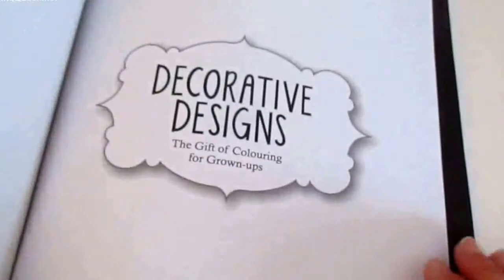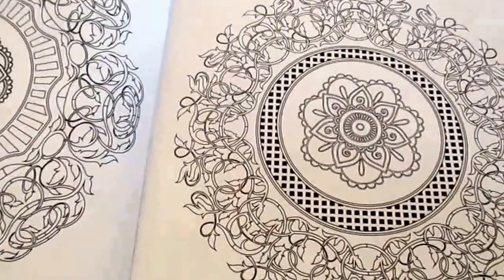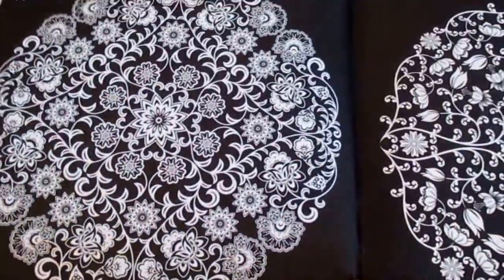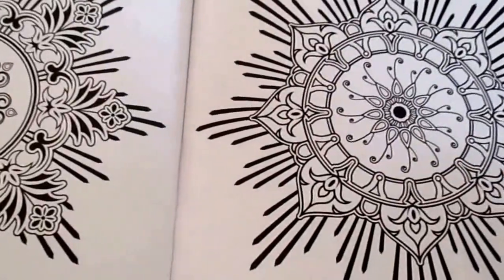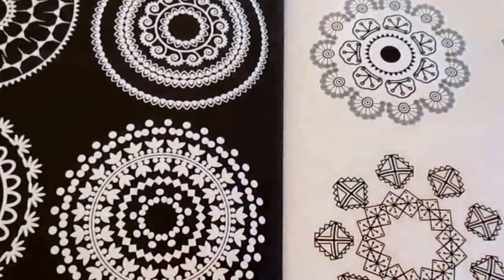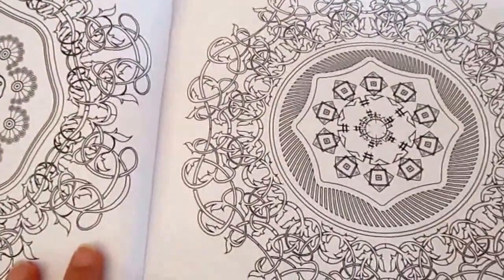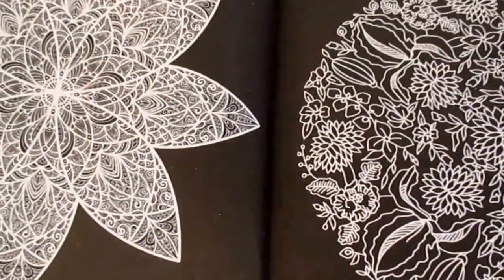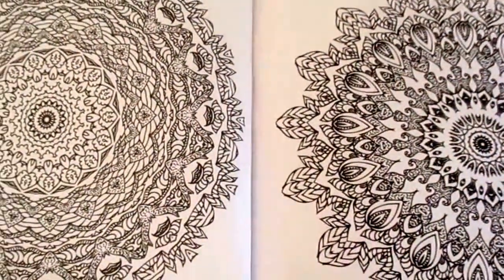Decorative Designs - Adult Coloring Book Review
Amazon UK
Amazon US

Decorative Designs The Gift of Colouring for Grown Ups:  : Adult Coloring Book Review - Michael O’Mara

The cover has silver foil highlights and the back cover is pre colored in a bright and happy design.

This is a nice square book approximately 8.9 x 0.4 x 8.9 inches that contains a variety of mandala style images.    The paper quality is quite good and would be a good partner for gel pens (although markers would bleed through).  The designs are printed on both sides of the paper so if you are a fan of markers you will need to choose which page to color.   The images are all centred nicely on the page and could be copied on a photocopier if you wished to colour with markers.  You would need to align your copy paper so it just copies the image and not the areas to the side which would go outside the width of normal copy paper.

Some of the illustrations have been printed on a black background which always looks great with neons, markers and gel pens.

There is a range of images with a varying degree of complexity throughout.  I personally like the ones with the black background the best.  They would look great in a frame once  you have colored them in.

None of the illustrations present coloring problems from being aligned too close to the spine of the book making this book an easy one to enjoy.